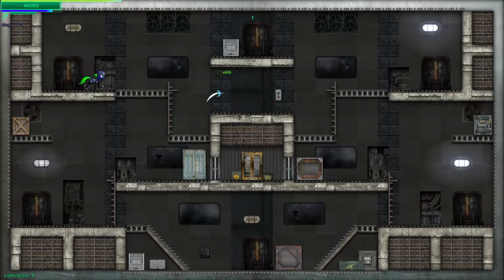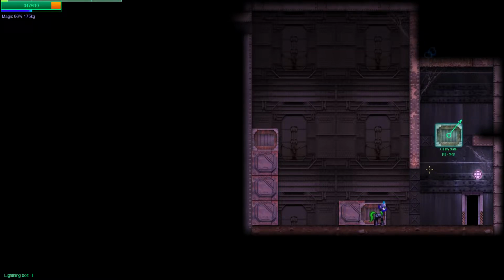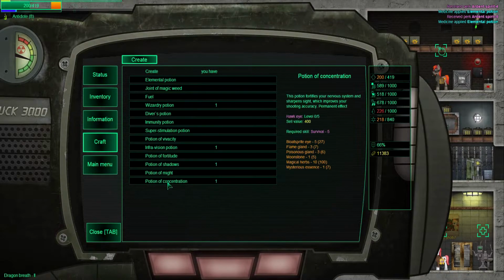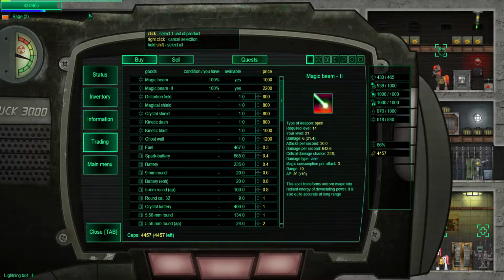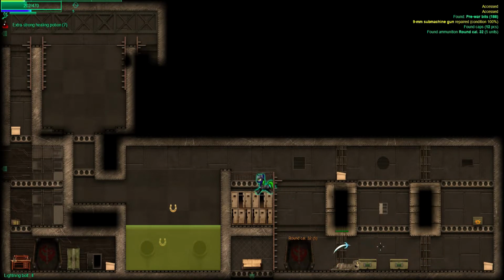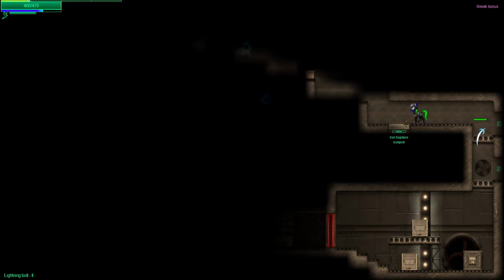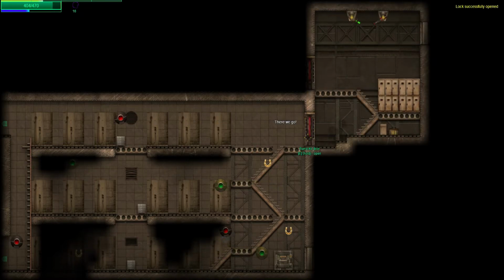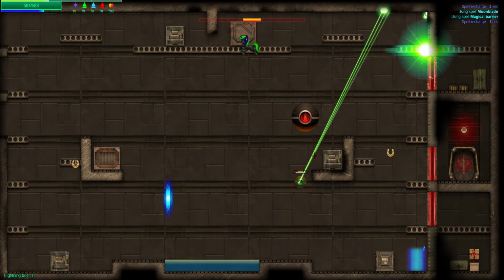Fallout Equestria Remains 15 - FETCH FOR PONIES!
Today we go through another obstacle and make elder cold sight look like a literal doggie
Game: Fallout Equestria Remains